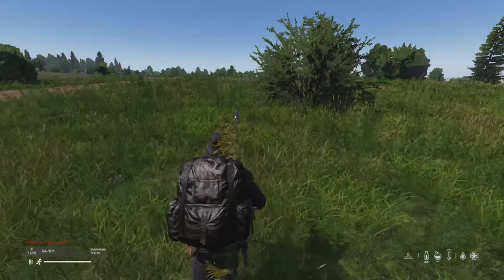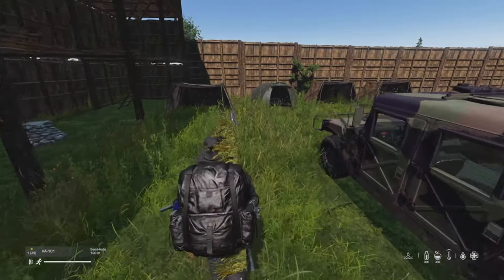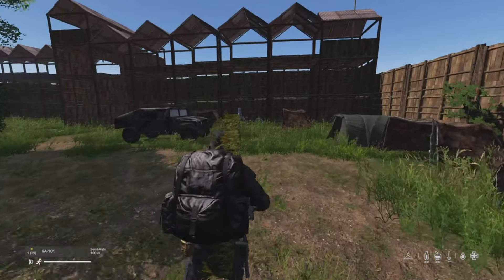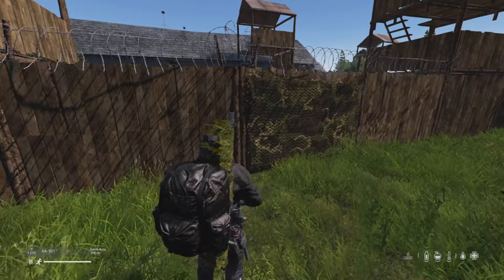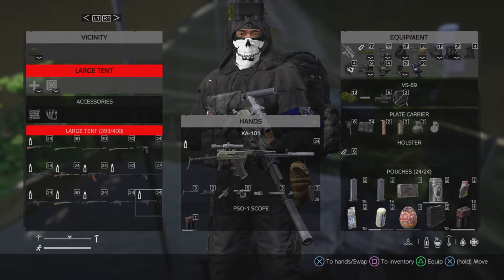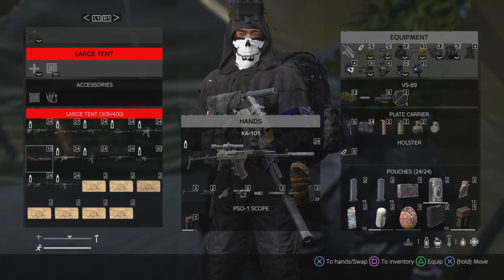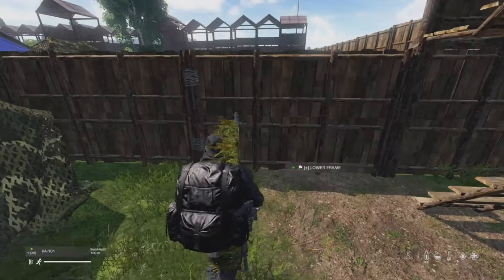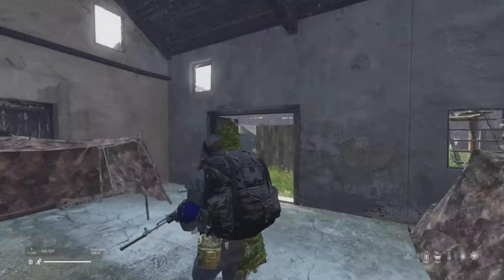DayZ, my biggest base yet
This is the biggest base I have ever built on DayZ. Come enjoy this base tour.